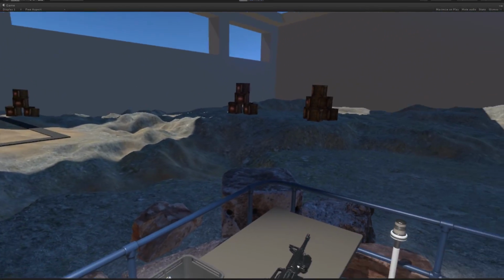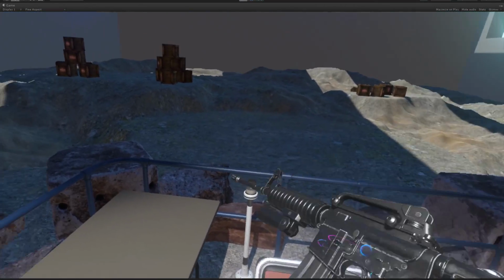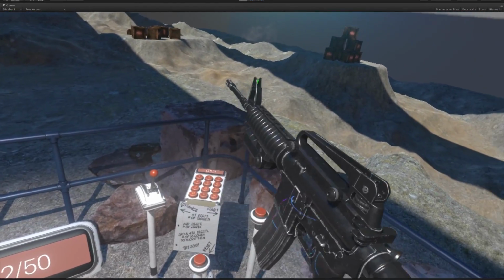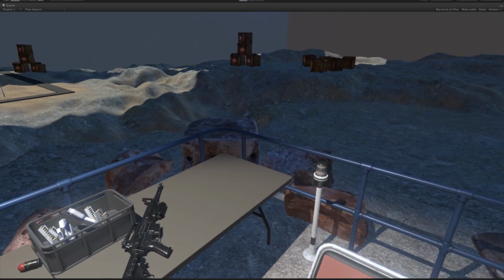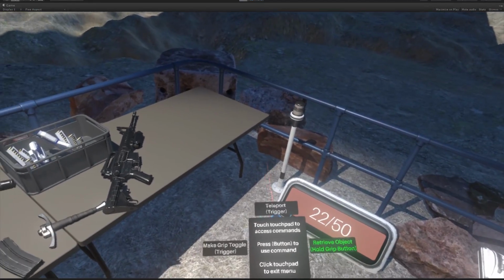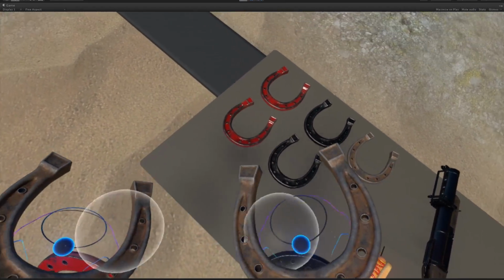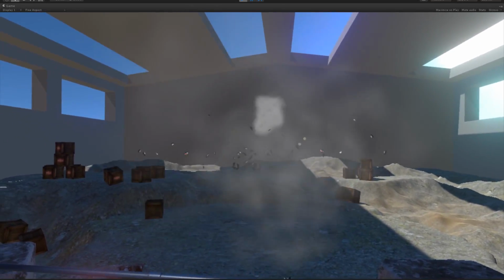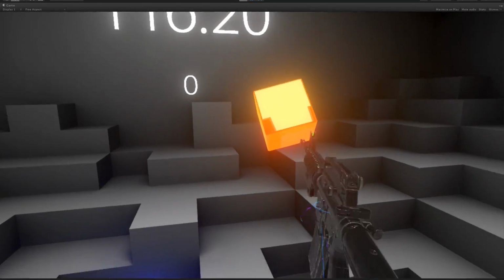Virtual Object Experiments Week 5: Announcing Hot Dogs, Horseshoes and Hand Grenades!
Announcing Hot Dogs, Horseshoes and Hand Grenades! By RUST LTD.
Available April 5th on Steam Early Access

Those of you who've been clamoring to get your hands on our vr toys will soon have the chance! We're full-steam ahead (bad pun intended), on getting a suite of experiments and challenges together for you to enjoy.

This week we've got a slew of new additions and improvements to the scenes, objects and systems the experience is built upon.

New Weapon: M79 Grenade Launcher with functioning Sighting System.

New Configurable Timed Target-Spawner: Choose # of targets, waves and timing, and try to beat your high score!

New Game Mode Prototype: Action-style Neon Cube Time Attack Environment.

New Body System: Quick-belt system for binding held objects to the torso.

New Menu System: Touchpad with an empty hand brings up teleportation, scene reset, grab-object at distance, and control toggling.

New Toys: Hotdog Grenade, Horseshoes with 3 distances of stake-pairs for playing.

Improved Core Systems: Throwing system improved. Ballistics model now includes bullet drop due to gravity,